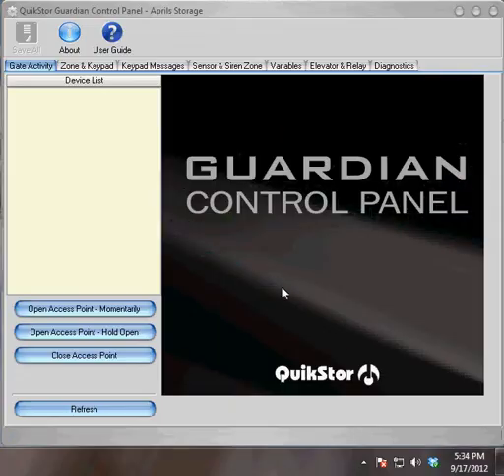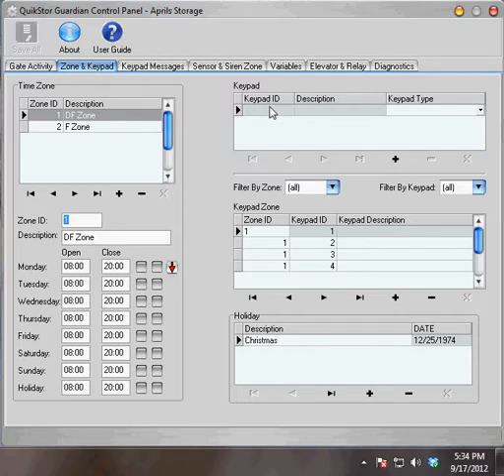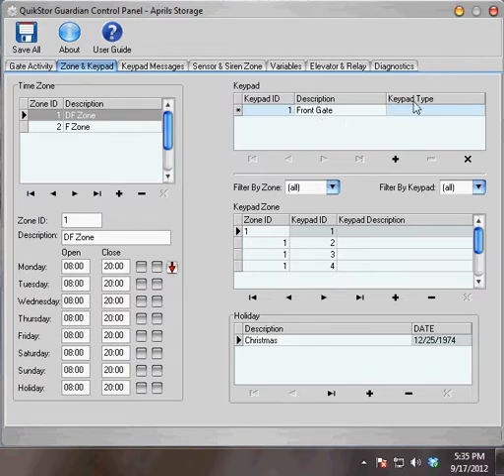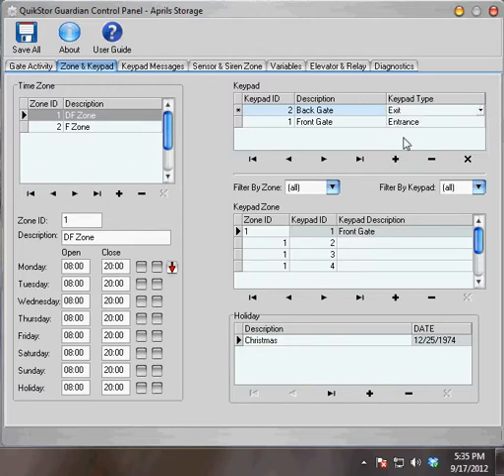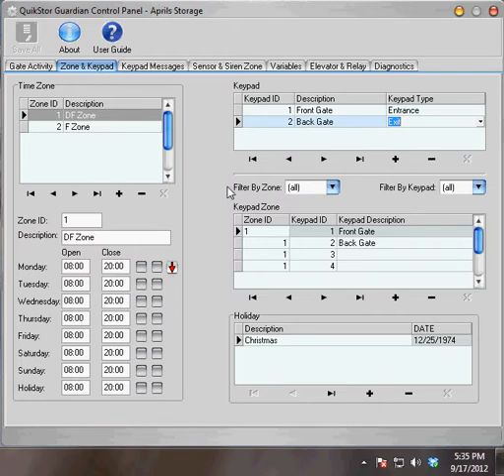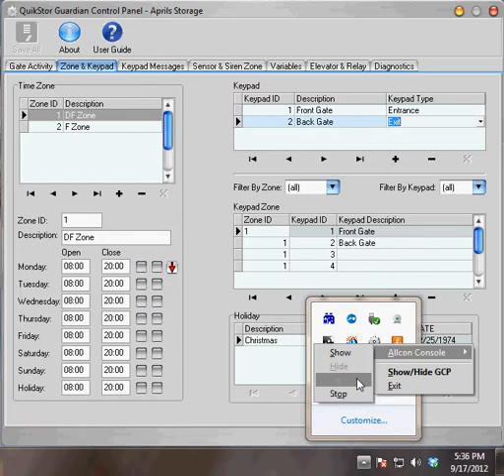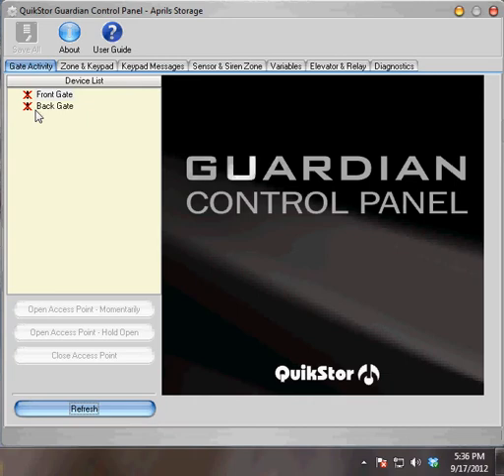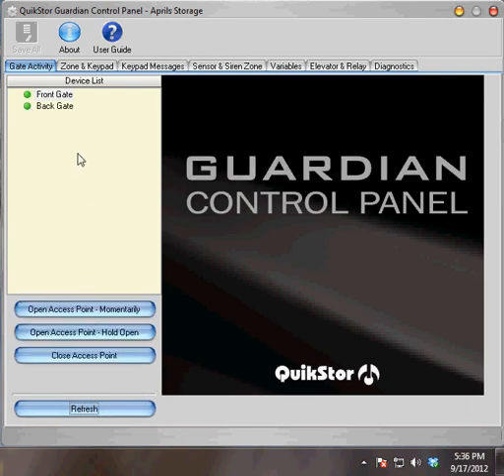GCP - Adding Keypads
This video tutorial covers how to add keypads in your Guardian Control Panel Software. Adding keypads is usually done in one of two instances 1. Newly purchased system 2. Adding additional access  control points.